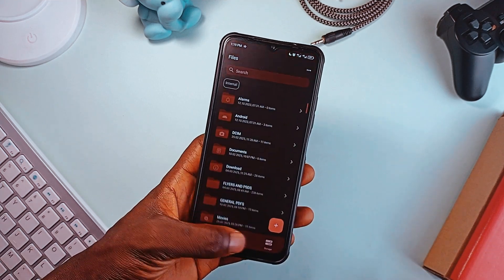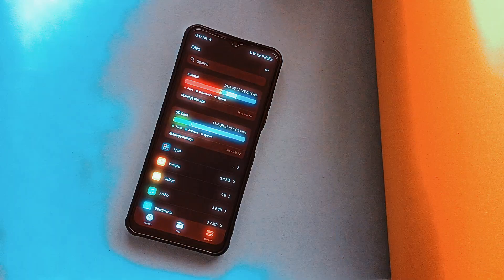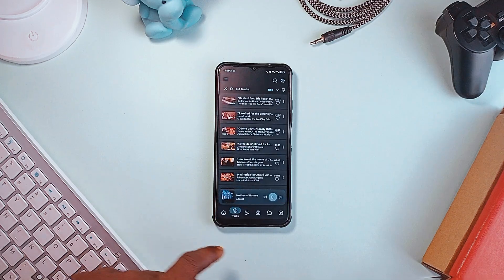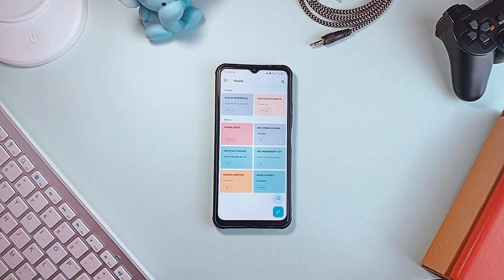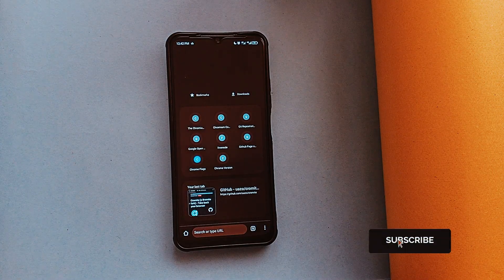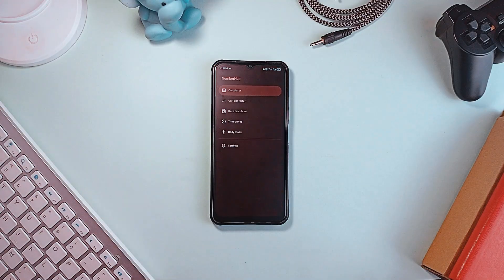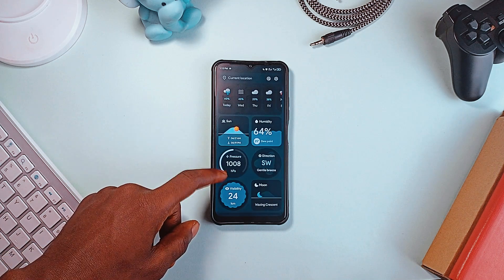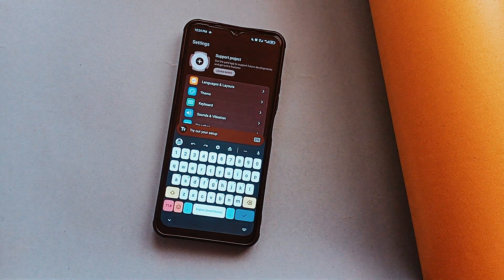Best Free Open Source Alternatives to Default Apps!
This video is your gateway to discovering the best open-source apps to replace everyday apps—no ads, no trackers, just pure functionality and privacy!

🔵 APPS MENTIONED

🔷 TIMESTAMPS

00:00 - Gallery
00:39 - Video Player
01:18 - File Managers
02:45 - Offline Music Players
04:01 - Music Recognition
04:51 - Scanner and PDF Reader
06:23 - Note Taking
07:52 - Web Browsers
09:16 - Keyboards
10:32 - Calculator
11:11 - Email
11:49 - Link Managers
12:34 - Weather
13:05 - RSS Reader
13:44 - Fossify Groups of Apps